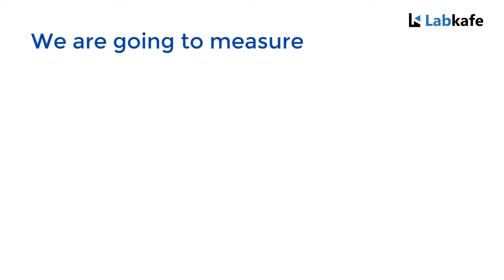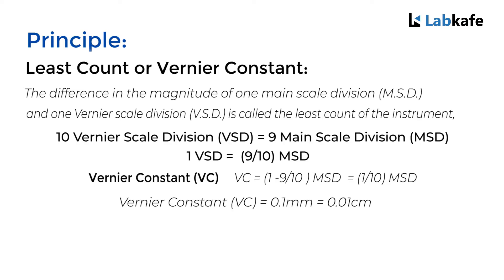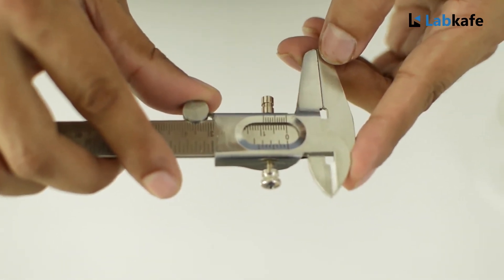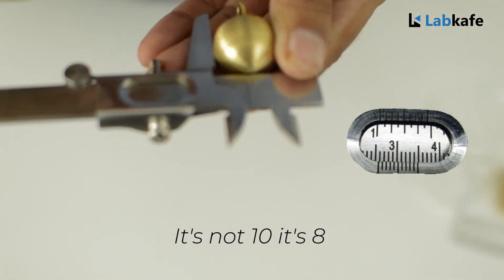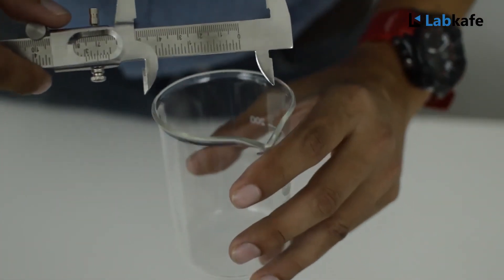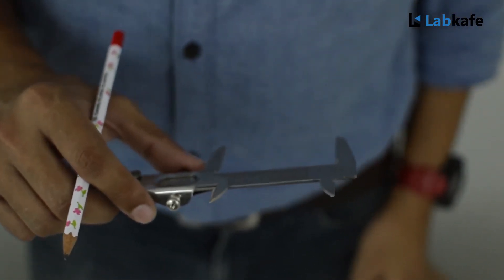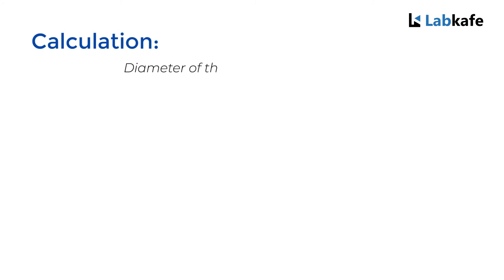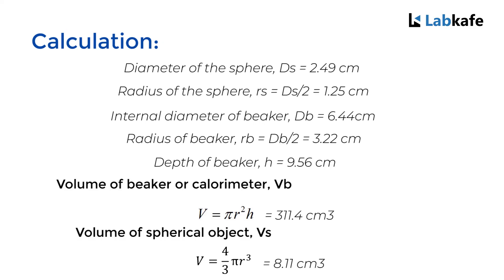How to use Vernier Caliper and measure diameters and least count | Physics Practical for 11th class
Physics practical for class 11. For detail manual, please do visit our
AIM of this experiment is to measure
(a) diameter of a small spherical/cylindrical body
(b) to measure internal diameter and depth of a given beaker/calorimeter using Vernier Callipers